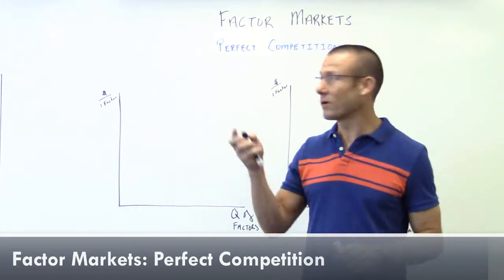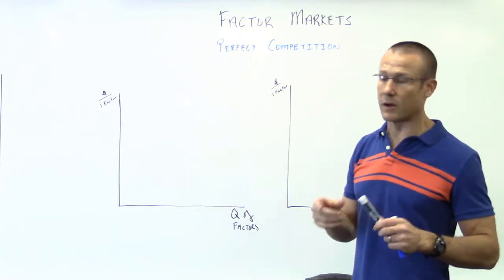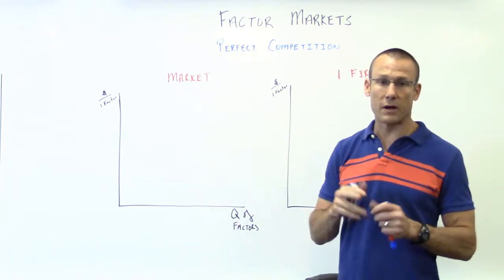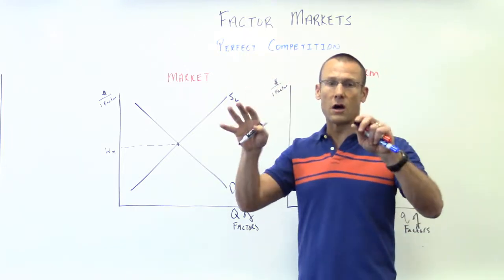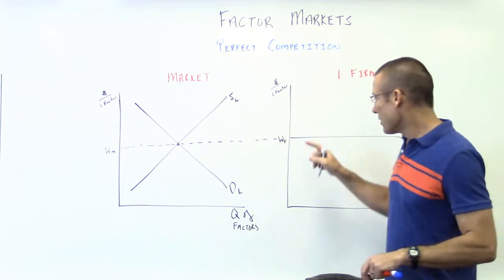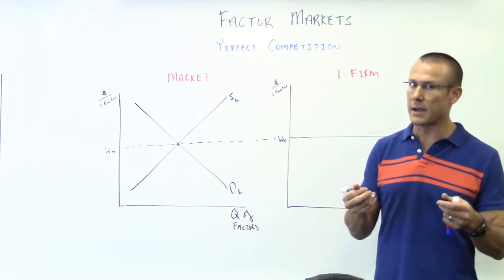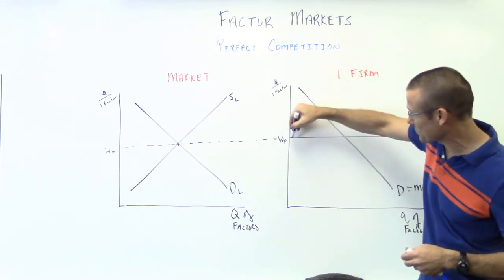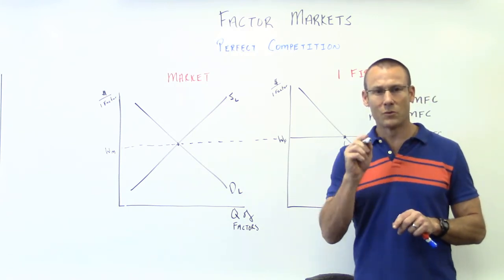Factor Markets (Part 3): Perfectly Competitive Factor Markets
Similar to product markets, labor markets can be perfectly competitive.  In these labor markets, many firms are hiring a particular type of laborer (e.g. low skilled labor).   These firms have no wage power (i.e., they can’t pay a wage lower than the market wage). They must pay the market wage – the wage determined in the labor market for this particular skill.  Therefore, the cost of hiring additional workers (i.e., the MRCL) is simply the wage determined by the market.  This video is made for 1st year college students or AP/IB Economics students.  It focuses on foundational economic concepts.